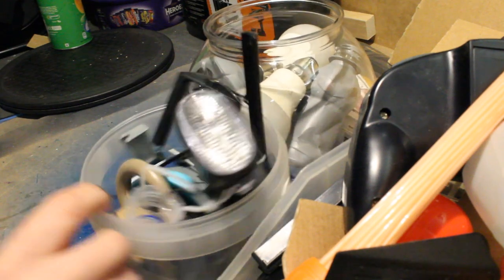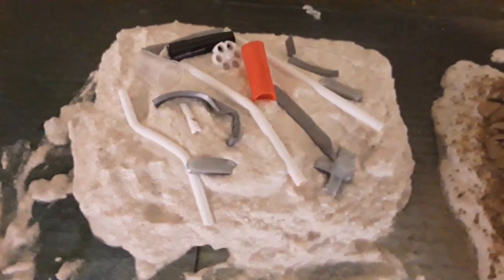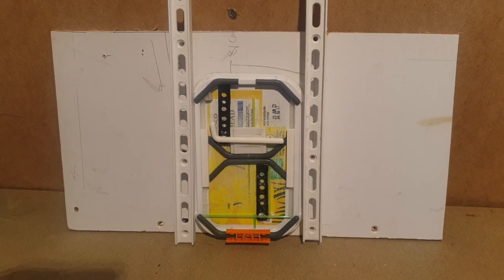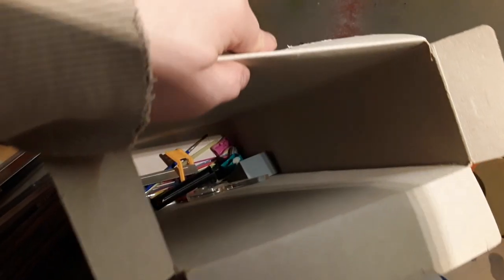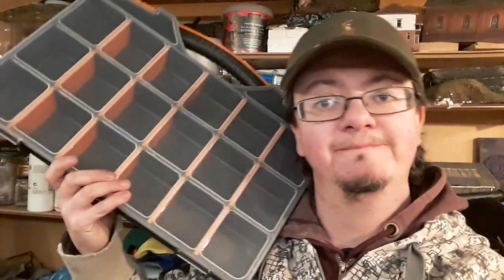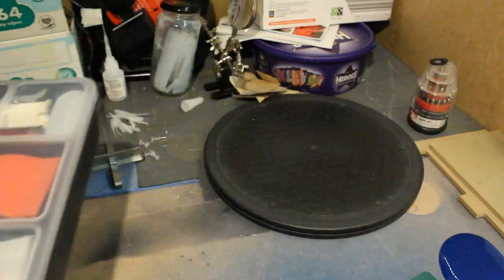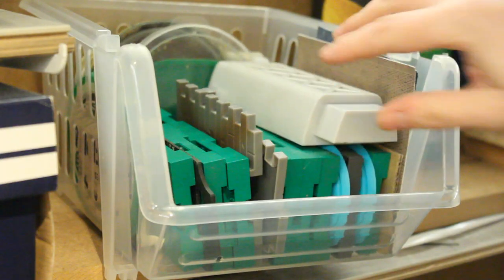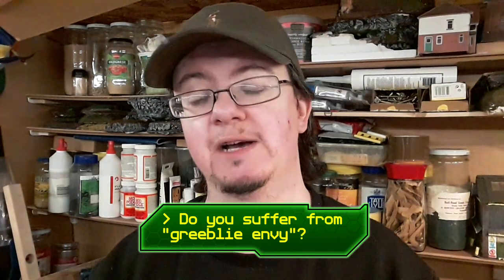What are Greeblies and am I hoarding them?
Greeblies... What are they, how are they used and are you a "hoarder" for keeping them?

The term "Greeblie" refers to model making (particularly Sci-Fi related), and describes any item that can be added to a model to add detail - making the model either more realistic or interesting.

00:00 - Intro
00:33 - What are greebies?
00:57 - Explaining what they are.
02:05 - Using Greeblies in a non Sci Fi project.
02:54 - Organising and sorting Greeblies.
05:52 - Storage suggestions.
07:14 - "Greeblie Envy"?
08:04 - My plans for my Greeblies...
08:47 - Is keeping Greebies Hoarding?

The term was initially coined in the 1970's by artists working for Industrial Light and Sound - the production company owned by George Lucas. They referred to Greeblies when building the models for Star Wars.

Literally anything can be used as a greeblie - from pen lids and bottle tops to Lego, pieces of toys, toothpicks, straws, plastic lids, etc...

In this video I look at organising and storing Greeblies for use within model building, and also answer the question "does keeping Greeblies make me a hoarder?"

GET IN TOUCH: How do you store YOUR greeblies?
Also, do you believe in GREEBLIE ENVY? (Or did I just make it up?!)

Also, If you enjoy my content, consider supporting me by visiting